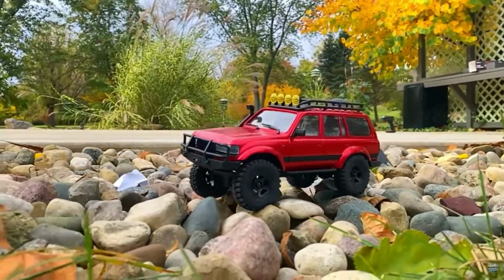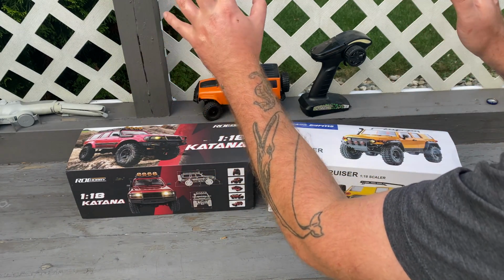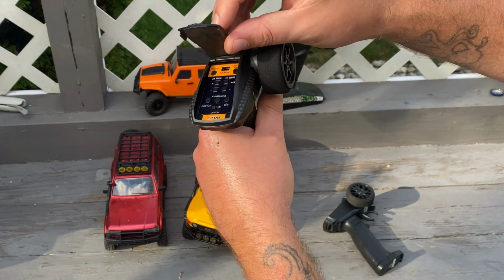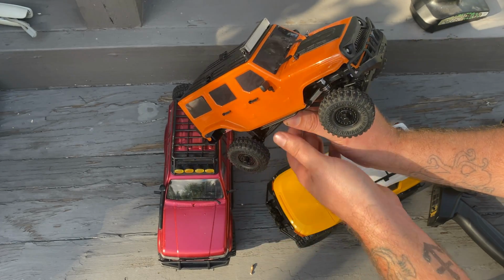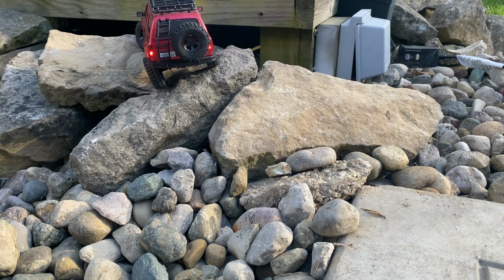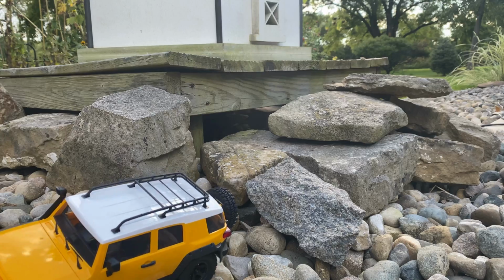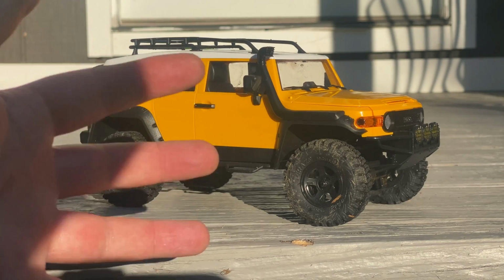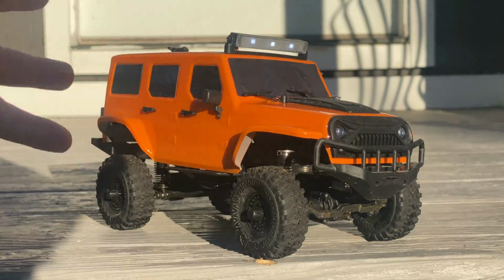How GOOD (or BAD) is a SUB $200 RC Crawler??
Welcome to the awesome world of 1:18 scale crawlers

0:00 Intro
1:37 Unboxing
3:50 Crawling test
6:06 Montage
7:34 Final Thoughts